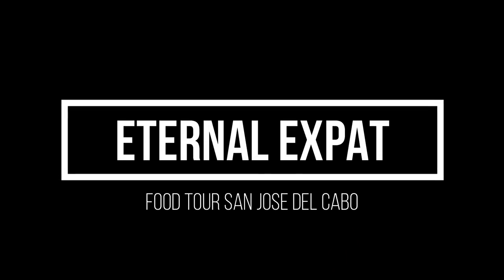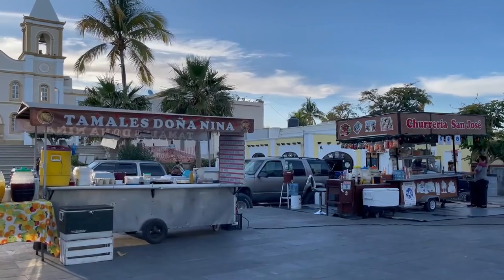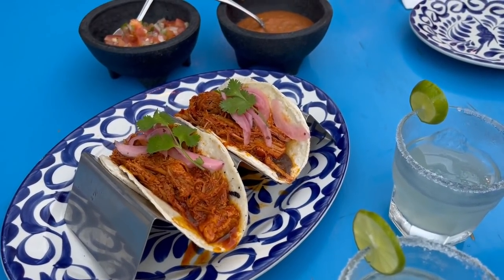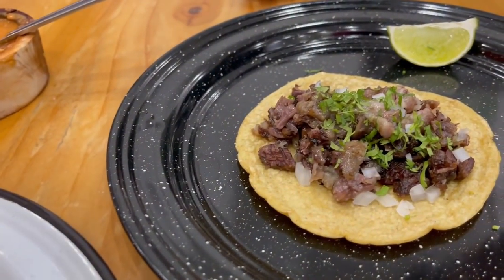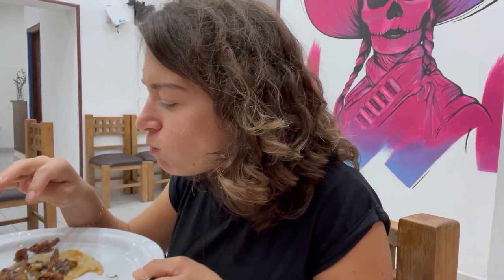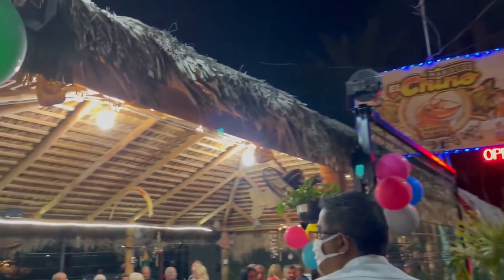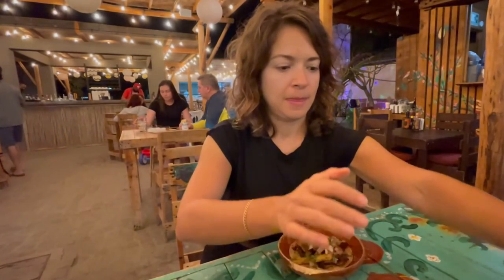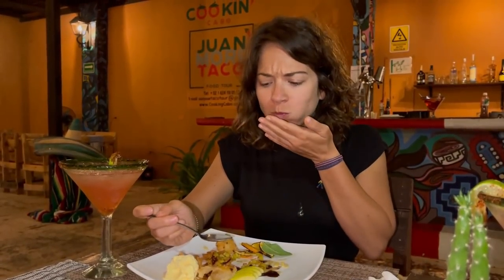AMAZING Mexican Food Tour in SAN JOSE DEL CABO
This weekend we took a food tour with Juan More Tacos in San Jose del Cabo and it was so much fun! We stopped at lots of different restaurants and taco spots and it seemed like each taco was better than the last!

You can follow along with my daily updates on Instagram

Song One: Footprints in the San by Roots and Recognition
Song Two: Just a Little Time by CLNGR and Shy5